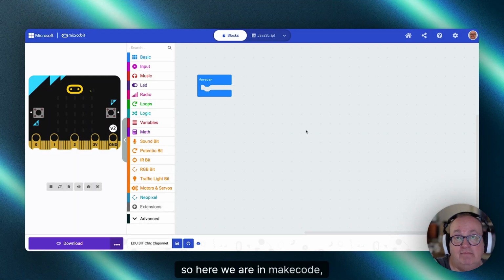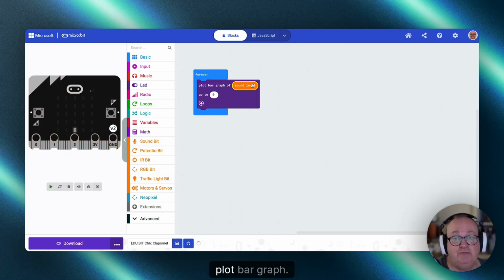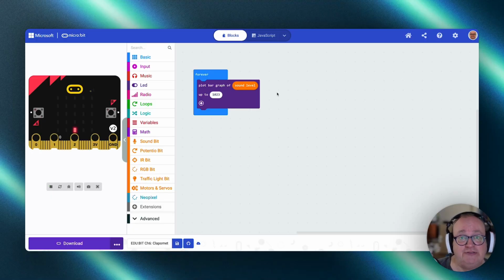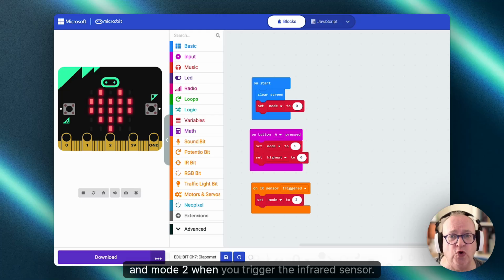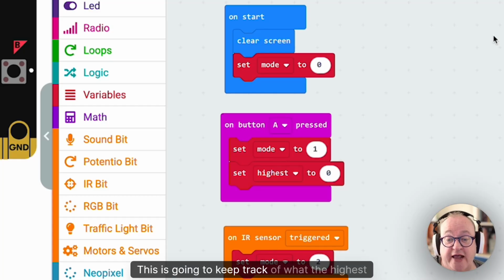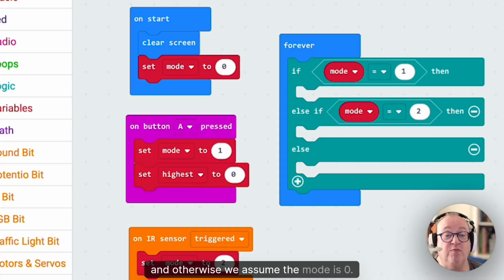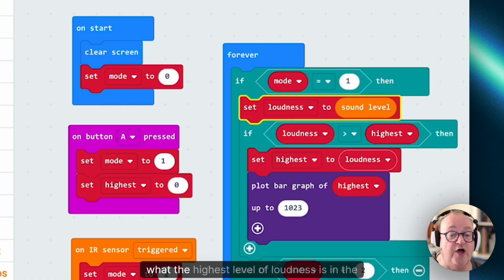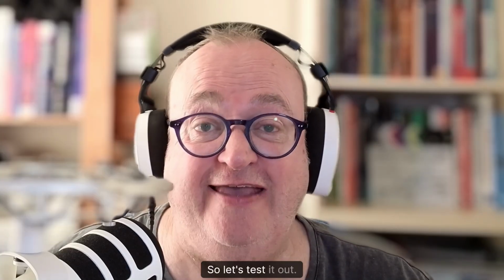EDU:BIT Sound Sensor: Build a Working Clapometer Today(Beginners Tutorial)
Chapter 7: In this video I make use of the Sound Bit sensor on the EDU:BIT board to measure the maximum clapping sound level and graph it on the BBC micro:bit.

The video demonstrates how to build a “clapometer” using the BBC micro:bit and an EDU:BIT board with a sound sensor. The project measures and displays noise levels in real time.
First, it shows how to use Microsoft MakeCode to program the micro:bit to display a bar graph of sound levels (from 0 to 1023) on its LED screen.

The project is then expanded into three modes:

Mode 0 (default): Displays a heart icon
Mode 1 (Button A): Measures sound continuously and tracks the highest noise level reached
Mode 2 (IR sensor): Displays the recorded highest sound level as a number

The program uses variables and conditional logic to switch between modes and update the display accordingly. Finally, the system is tested by clapping: The bar graph rises with louder sounds;
The highest recorded value is stored and can be displayed on demand. Overall, the video teaches how to combine sensors, variables, and conditionals to create an interactive sound-measuring device.

00:00 Introduction – Build a micro:bit Clapometer
00:19 Components Needed for the Project
00:39 Creating a Sound Level Graph in MakeCode
01:18 Downloading and Testing the Sound Meter
01:51 Demonstrating the Clapometer
02:08 Adding Multiple Operating Modes
02:39 Programming Mode Selection
03:13 Building the Main Control Logic
04:05 Recording the Loudest Sound Level
04:55 Displaying Results with the Infrared Sensor
05:26 Testing the Completed Clapometer
06:18 Measuring Different Clap Volumes
07:02 Viewing the Maximum Recorded Sound Level
07:42 Final Demonstration and Results
08:01 Download the Code and Closing Remarks

This is based on the project in the wonderful EDU:BIT booklet that comes with the EDU:BIT kit